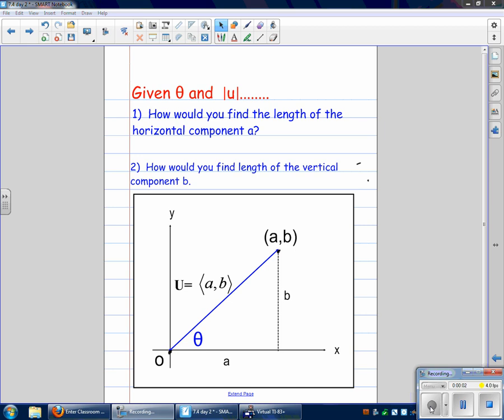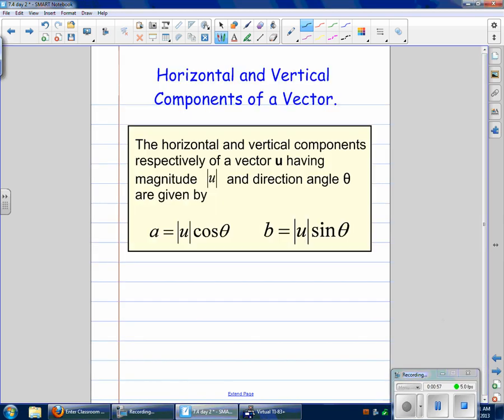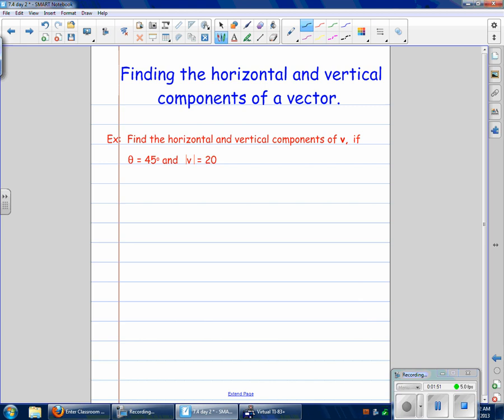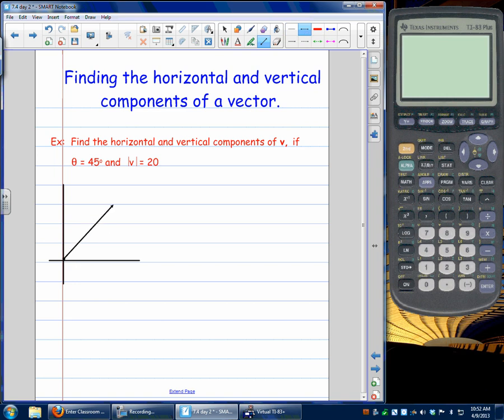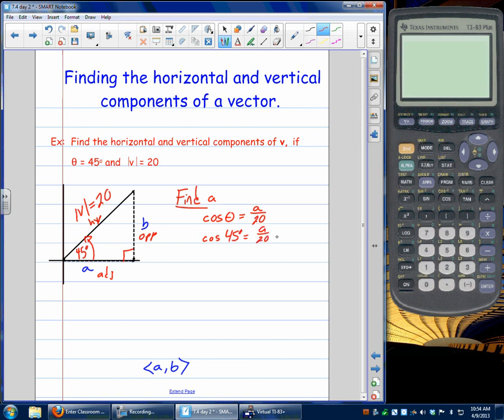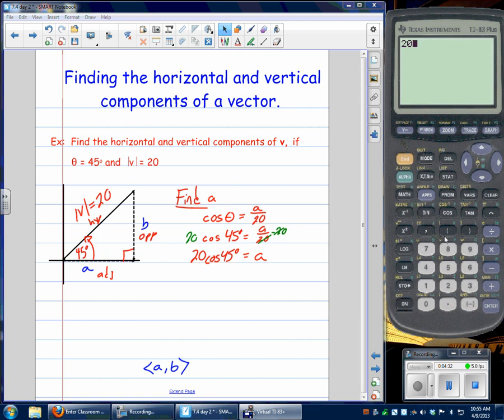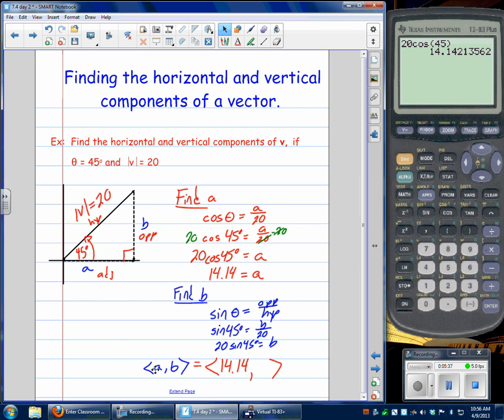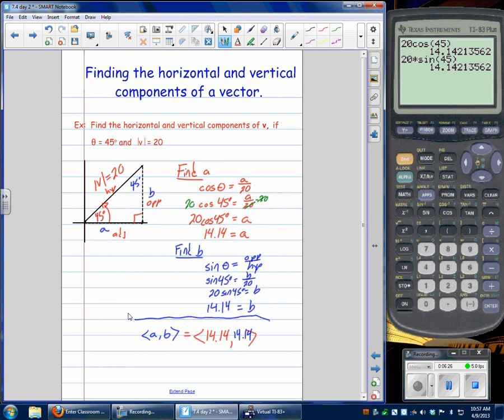Writing a vector as a position vector